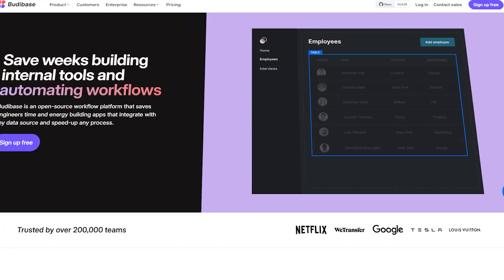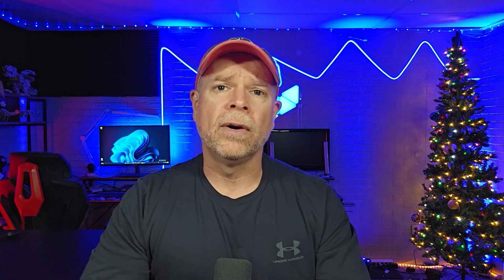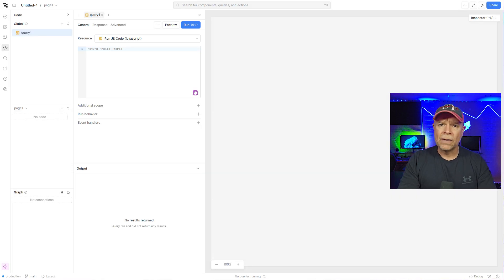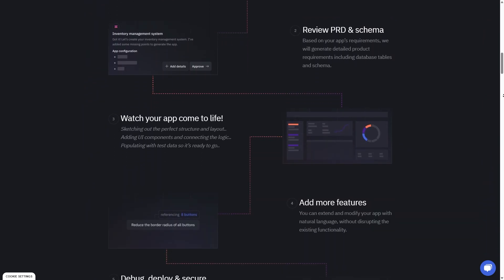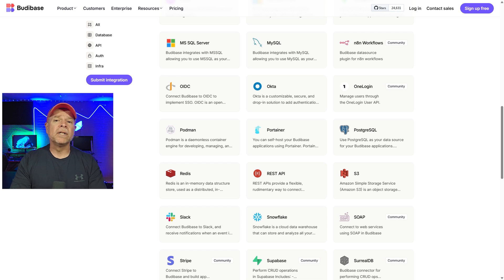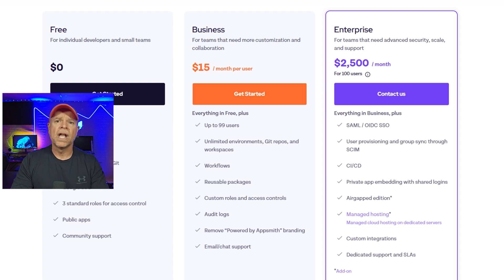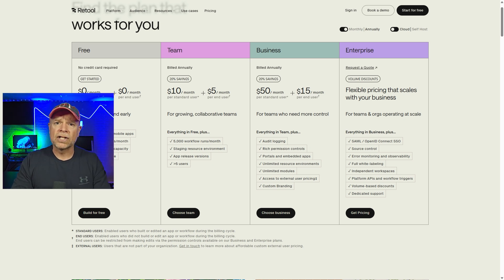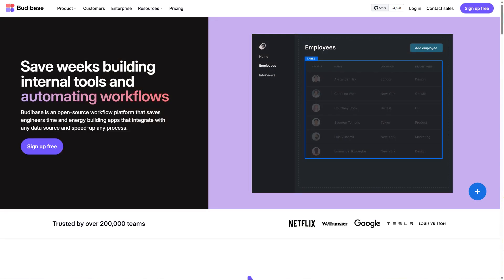Best Low-Code Platforms: Appsmith vs Budibase vs Tooljet vs Retool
Discover and compare the best low-code platforms including Appsmith, Budibase, Tooljet, and Retool to find out which one fits your app development needs.